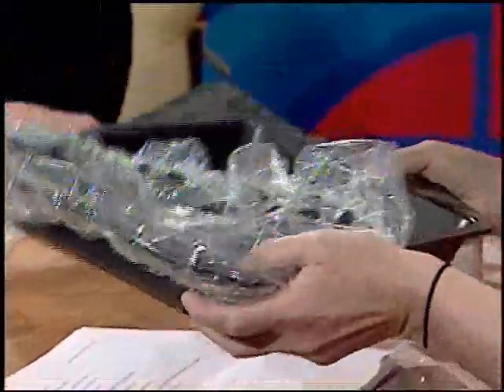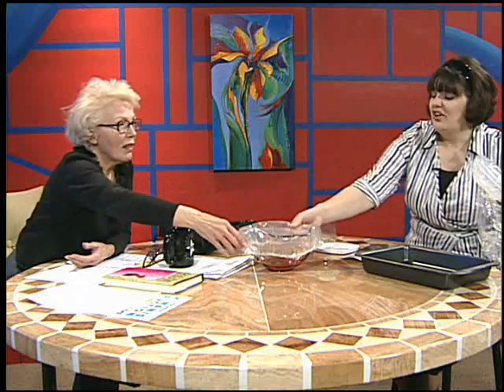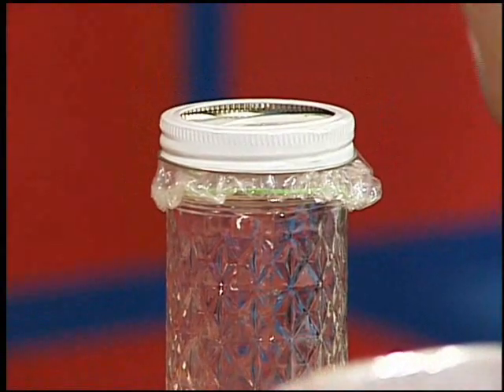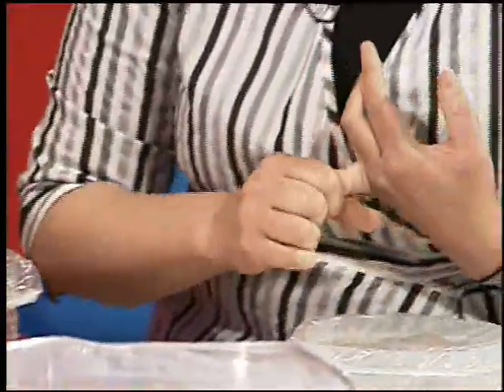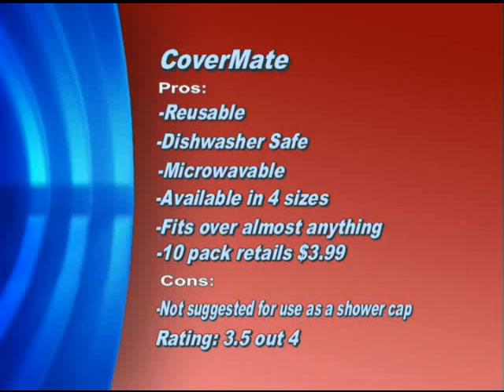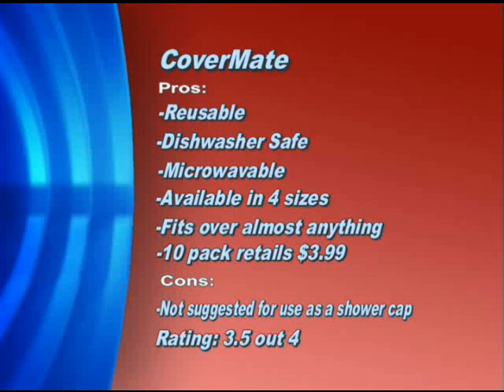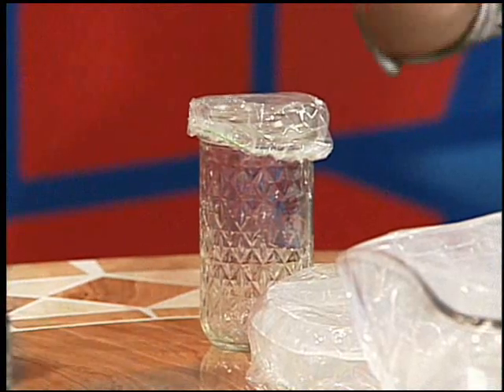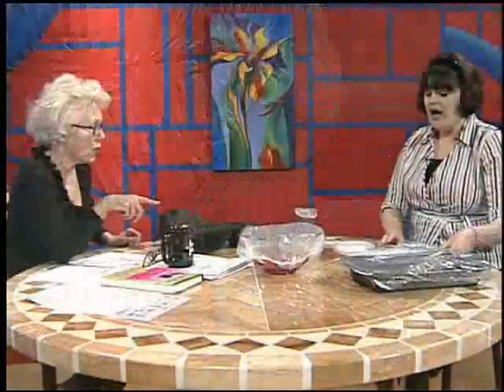CoverMate Flexible Food Covers featured on AM Arizona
The AM Arizona morning show, which airs in Phoenix, featured a review of CoverMate Food Covers on their show.